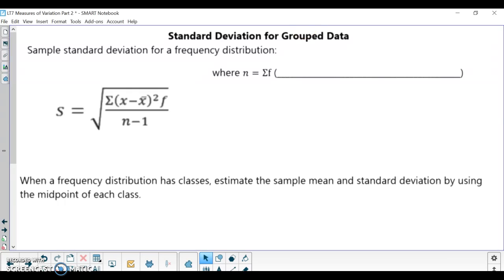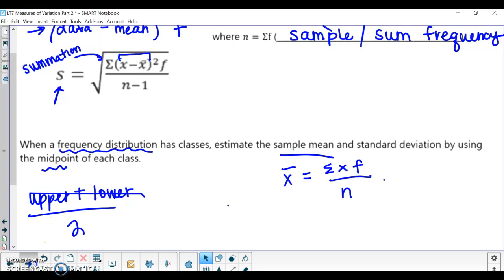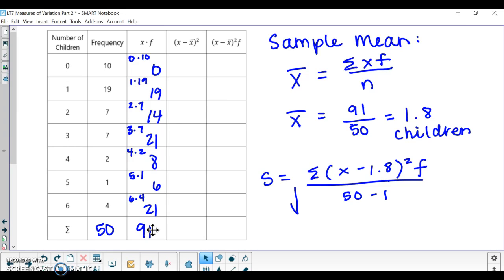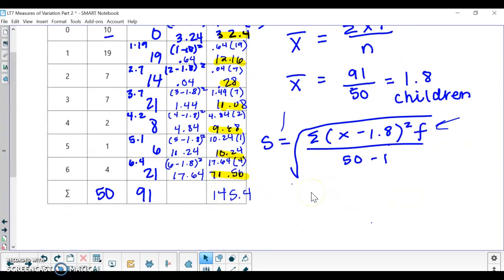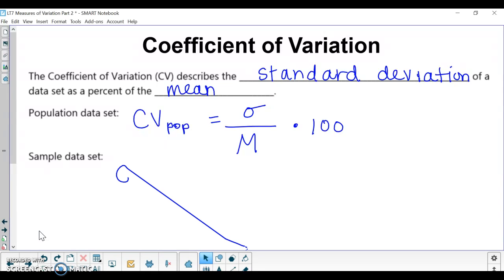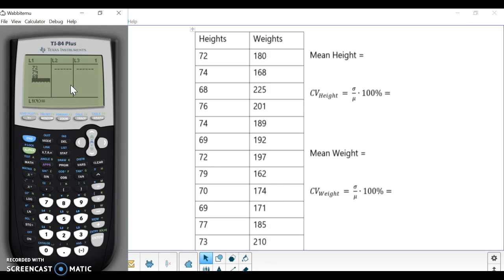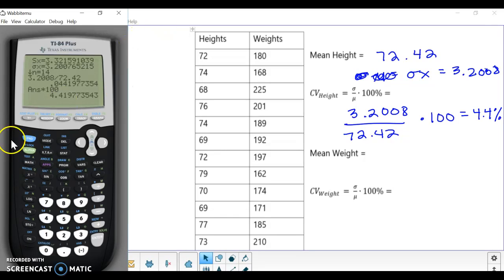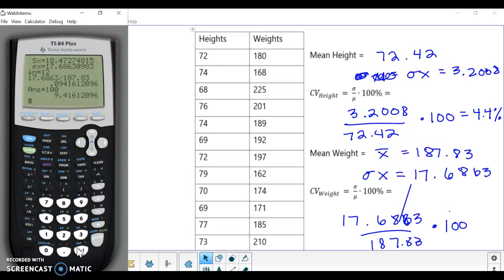Std. Dev Grouped/CV